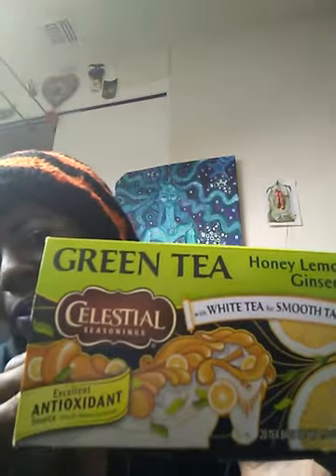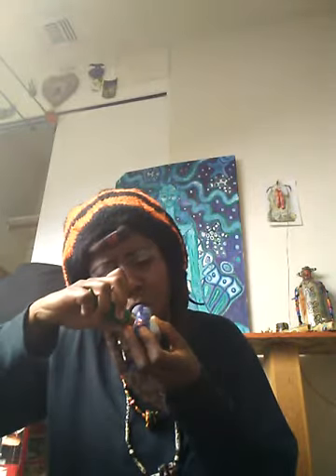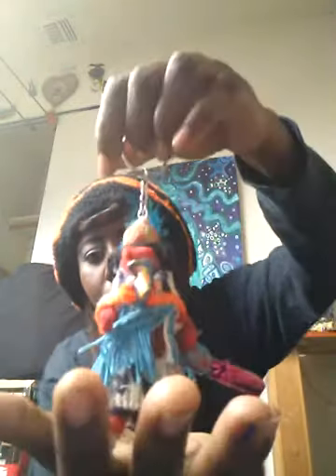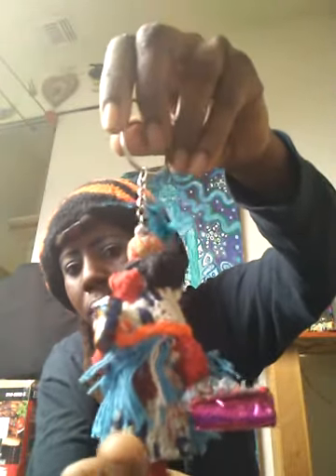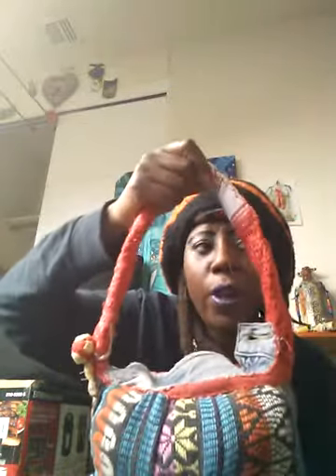⏰ Wake And Bake Cannabis Strain Review Kryptonite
This is a channel dedicated to Medical Cannabis Patients And Adults 18 and older.

If you would like to support this channel you can donate $1 or more to my PayPal and include a question you would like to see answered on an upcoming show pertaining to Cannabis